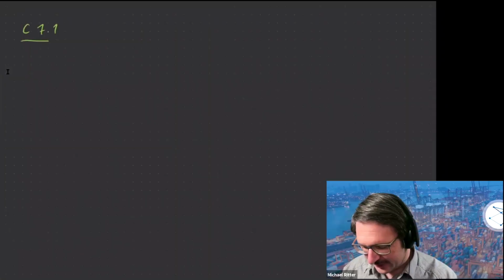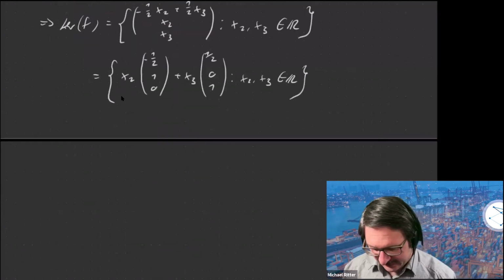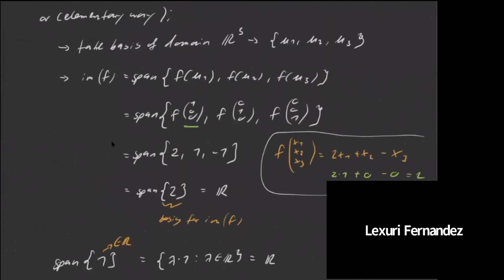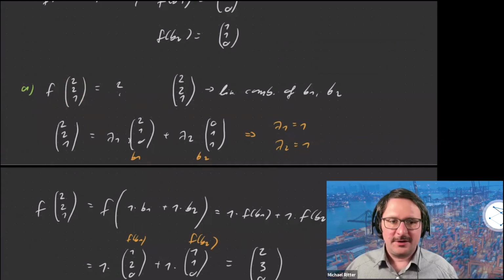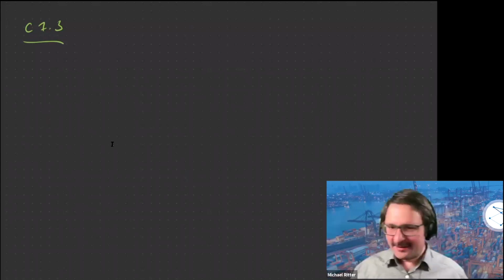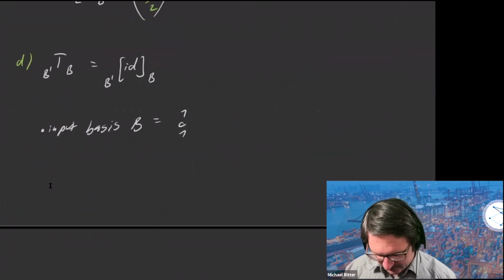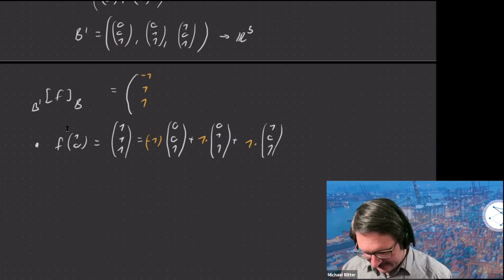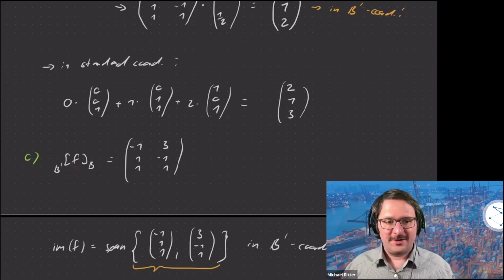MA9711: Central Exercise Session for Week 08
Central Exercise Session on 21 December 2020: Discussion of exercise sheet 07 for the course "Mathematics 1 (MA9711)"